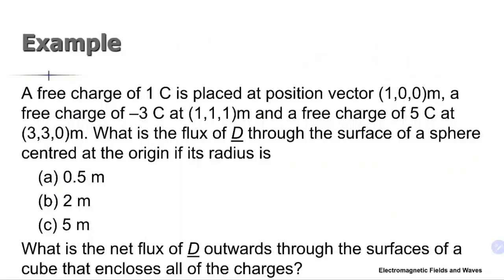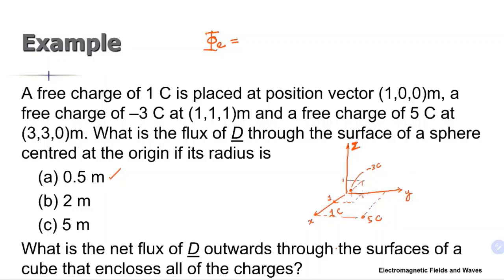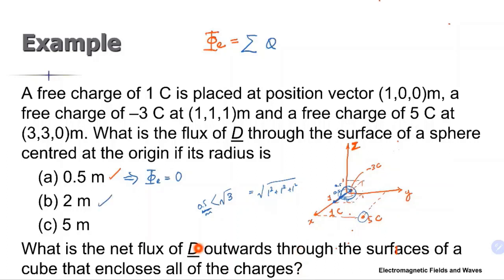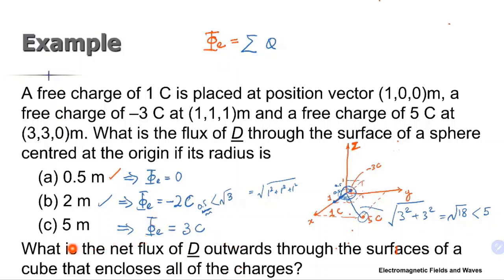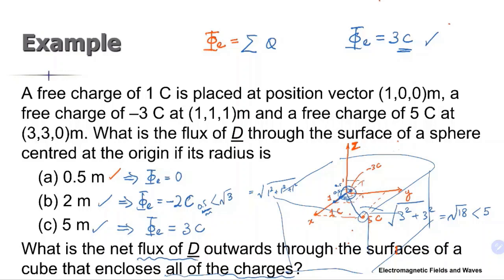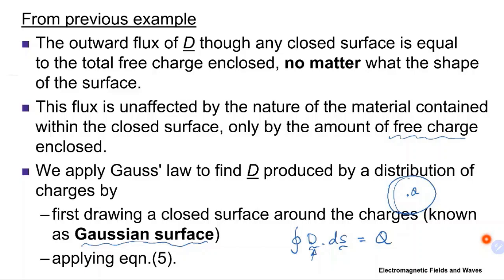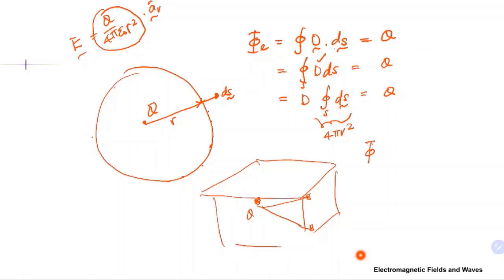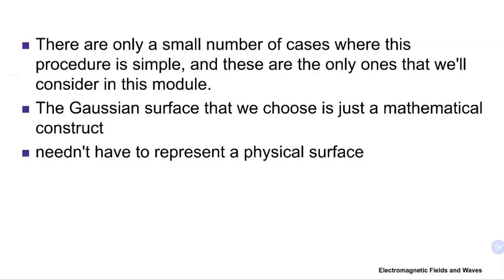EM Fields & Waves: Topic 4 Example 2